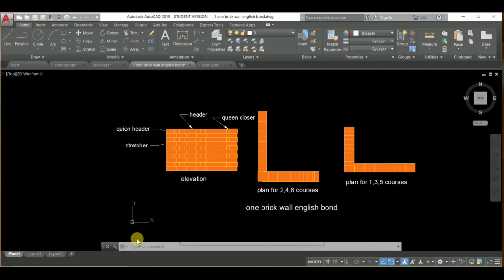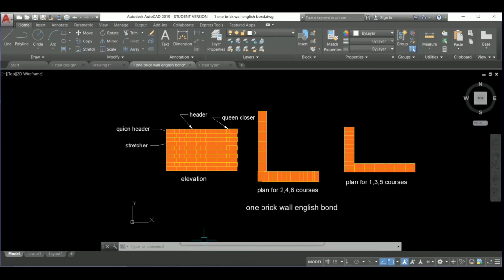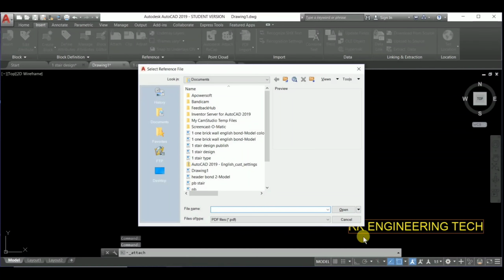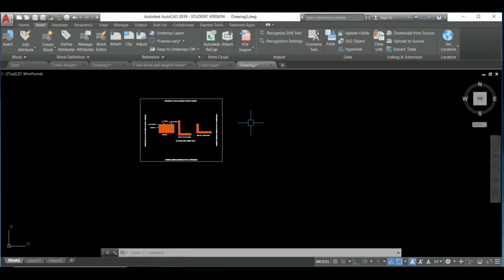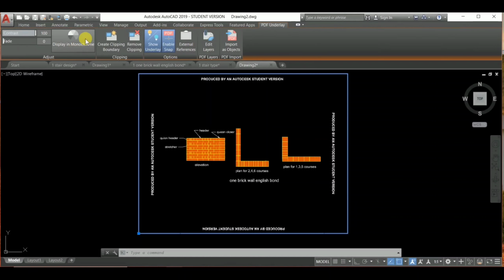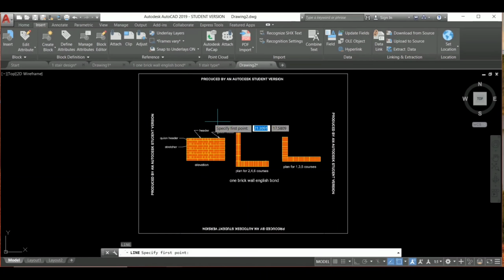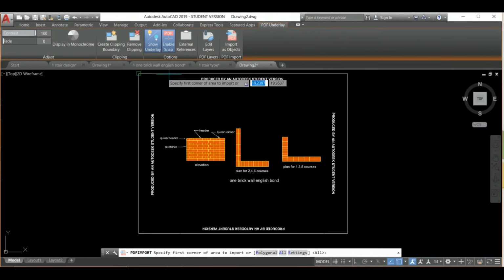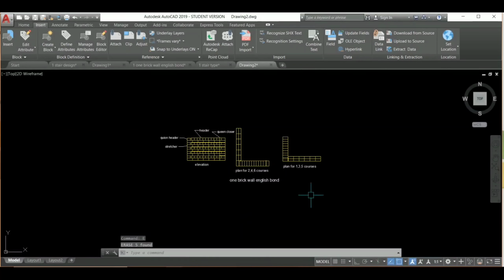how to convert PDF file into drawing file in autocad | pdf edit | insert pdf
Rk always try to organize some amazing in tech field so guys try to in touch
👉Hii dear Engineers and learners...

 📝 WEL_COME to our channel RK ENGINEERING TECH..

📝 In this channel we are going to learn about our civil engineering fields as
About all practical software as autocad , SketchUp,3dsmax,maya,stadpro,sap2000,safe,Etabs,QGIS,ArcGIS and also  construction like building home, bridges, Roads highway, Railways,site engineering , surveying, structural...

✍️ABOUT VIDEO
In this video we are going to leran about how to convert PDF file to drawing file in only 2 min. easy way to edit pdf in drawing form.

✍️our queries
1 making pdf file
2 converting pdf file to drawing file
3 convert PDF file to drawing file

📝Gmail
📝Add me on Snapchat! Username: errakeshadhikar